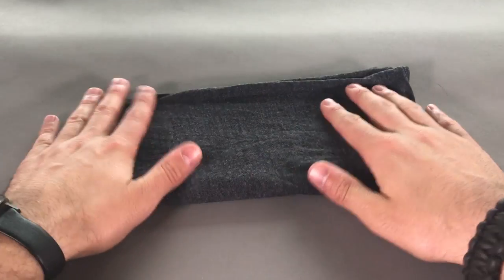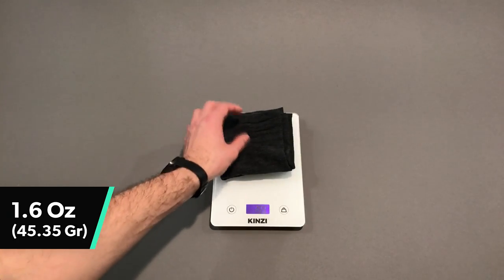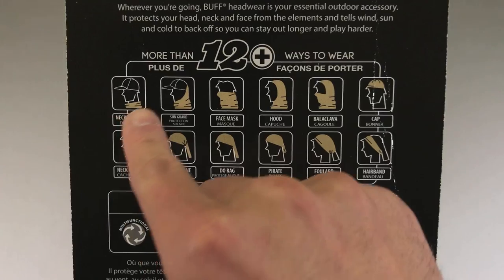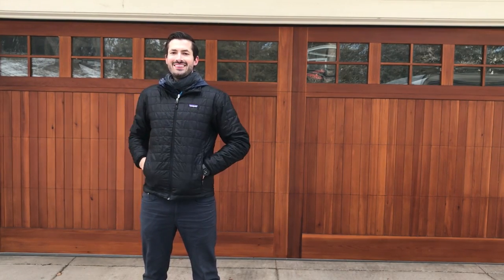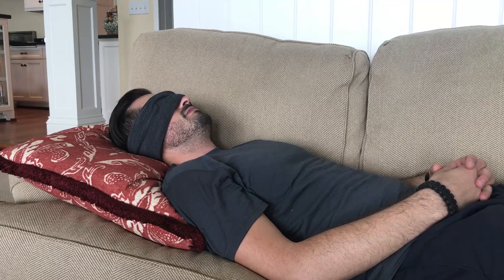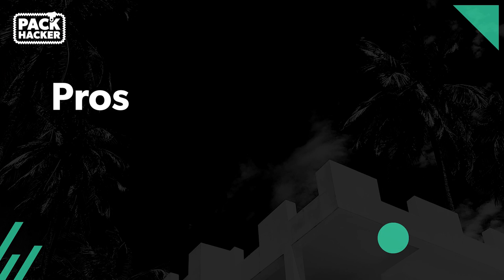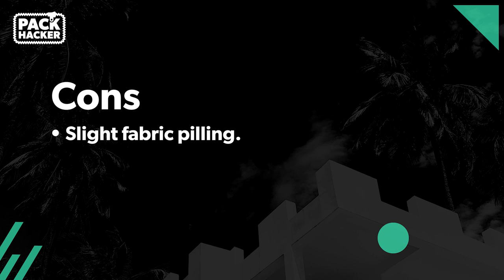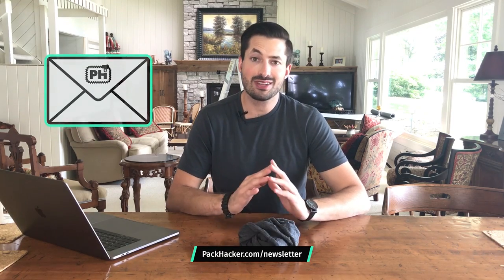Staying Warm while Traveling | Wool Buff by Buff USA Review | Multifunctional Headwear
Whether you’re traveling in the desert or staying warm on a cold winter’s evening, this one piece of merino wool headwear from Buff USA will rule them all. View Our Full Review

When you travel, every item you decide to carry has to be truly functional. We put the Buff Lightweight Merino Wool Multifunctional Headwear to the test because we love items that can serve more than one purpose.

Staying warm while Traveling can be a challenge, especially if you're trying to go ultralight and not pack many items. The Wool Buff by Buff USA provides a good option that keeps you warm when needed and easily disappears into your pack or luggage when not in use.

The Buff serves many functions and the company has a demo video of the different ways you can use it You can use it as a scarf, face mask or beanie to keep warm in cold climates. It also works as a great hair headband in the heat. Or if you want to wear it like a ninja mask or a pirate bandana, you can totally do that too. No judgment here.

SHOW NOTES:
In this video, Tom Wahlin of Pack Hacker reviews the Merino Wool Buff by Buff USA. This multifunctional headwear is a great solution for staying warm while traveling.